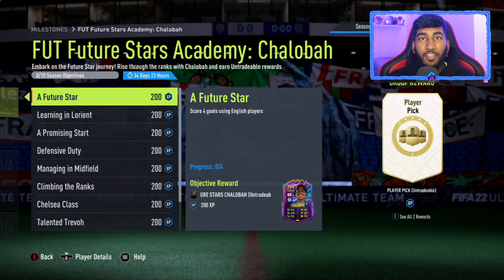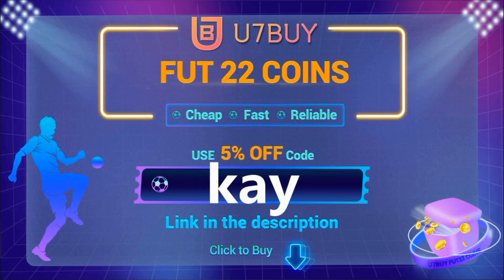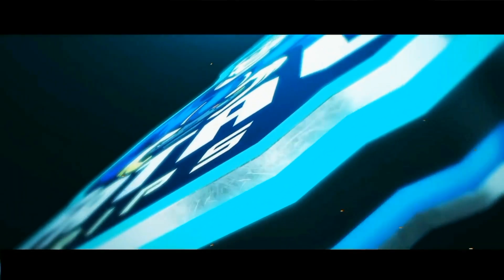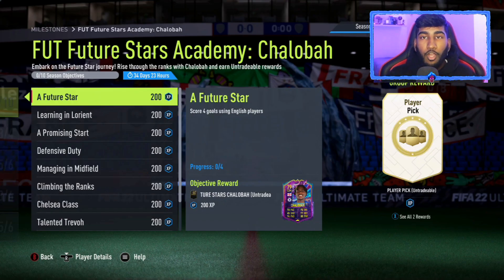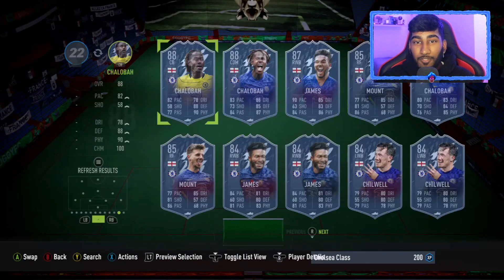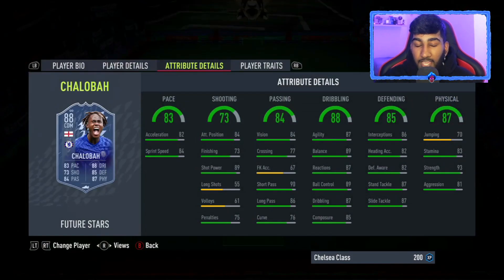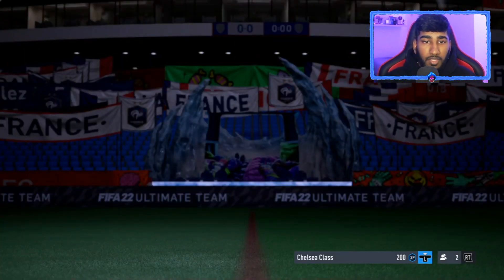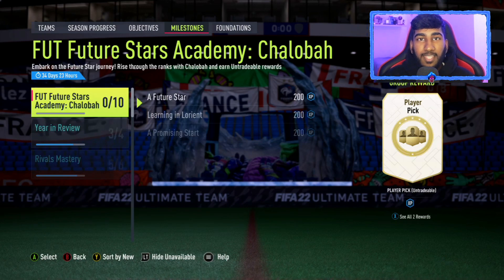HOW TO COMPLETE FUTURE STARS ACADEMY: CHALOBAH! | FIFA 22 ULTIMATE TEAM